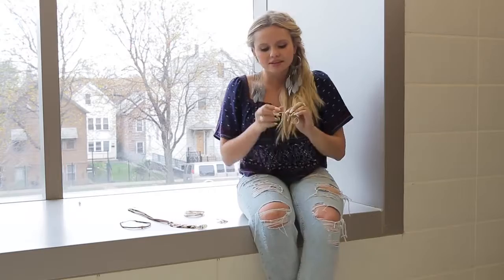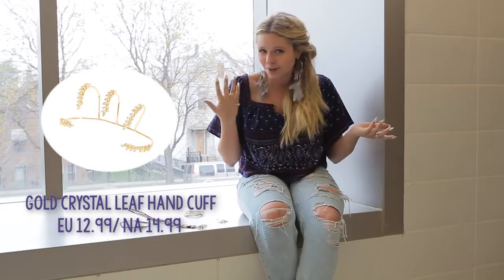Alli Simpson's Back to School Top Picks | Claire's Accessories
Alli Simpson reveals her top picks for back to school to keep you stylish in the classroom. Shop the products: Gold Crystal Leaf Hand Cuff -